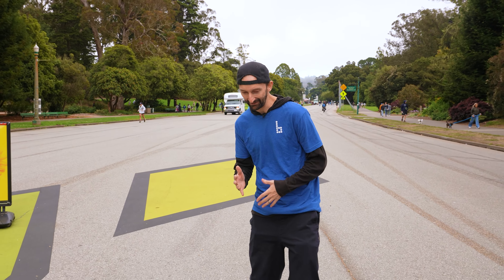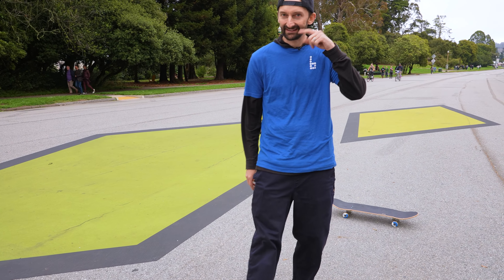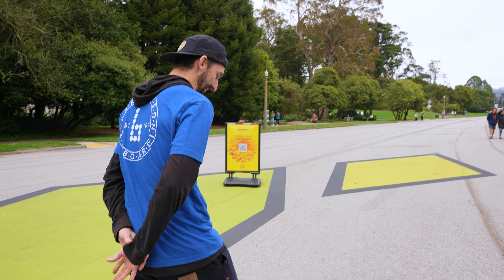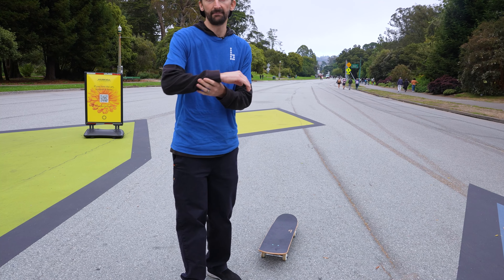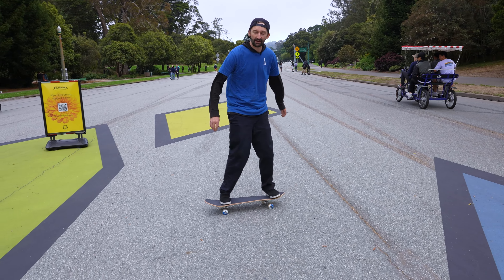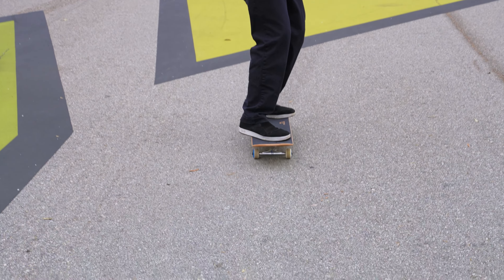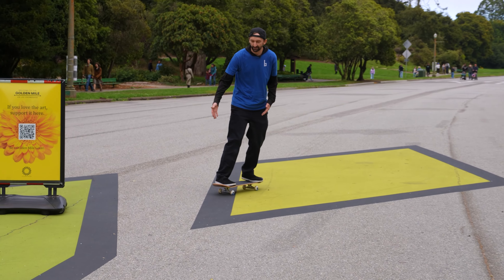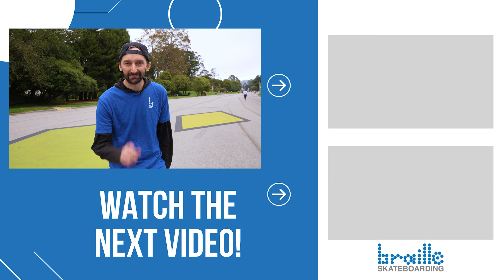How to skateboard for beginners over 40 years old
Over 40!? Thats perfect, me too! let me take you through the basics of getting started and working out the creaks in the old bones. Skateboarding is a super good healthy activity for anyone at any age so lets get it. Keep spreading your passion and love for skateboarding.